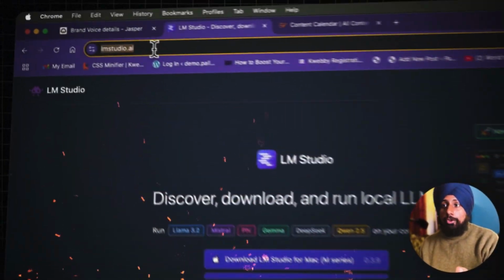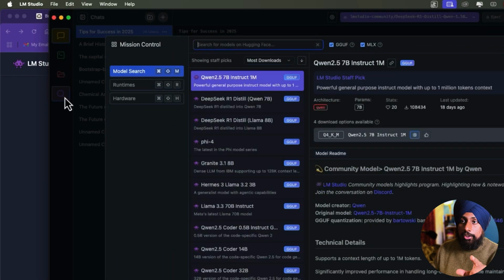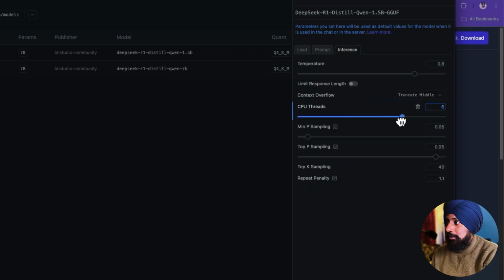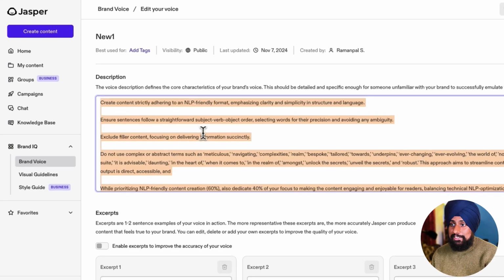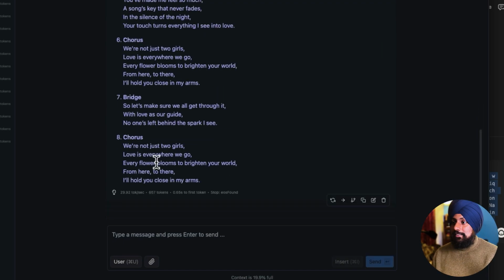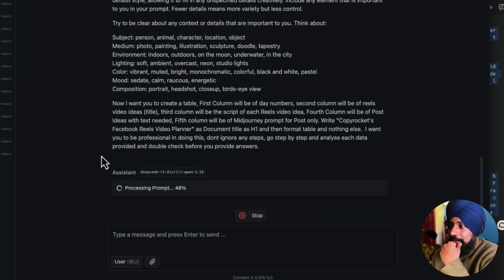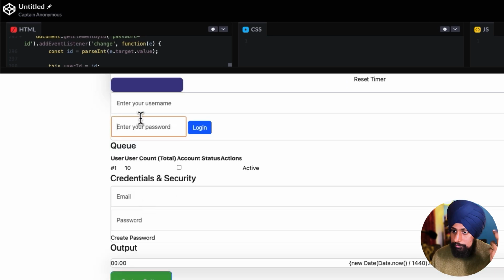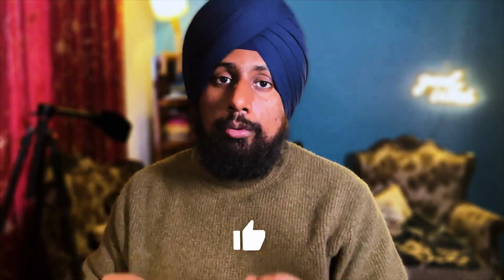Run Any AI Offline With This FREE TOOL!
Learn how to run Deepseek R1 offline with this free tool! In this video, we'll show you step-by-step how to install and use Deepseek locally on your computer. Say goodbye to slow internet connections and run AI seamlessly with this easy-to-follow tutorial!

In this video, you'll learn how to effectively use DeepSeek and LLM Studio to run various machine learning models offline on your personal computer.

The tutorial covers the installation process, model selection, settings adjustments for optimal performance, and practical examples like generating blog content, creating social media posts, writing song lyrics, and even attempting basic coding tasks.

Additionally, it dives into how to humanize the output and customize prompts according to your writing tone.

The video also explains how to use PDF files for extracting and summarizing content, and provides recommendations on the best models to download based on your computer's capabilities.

00:00 Introduction
00:59 Downloading and Setting Up DeepSeek
02:46 Tweaking DeepSeek Settings
03:50 Using Custom Prompts
05:12 Creating Content with DeepSeek
06:43 Generating Social Media Posts and Song Lyrics
09:30 Writing Code with DeepSeek
11:00 Using Attachments and Summarizing PDFs
11:51 Conclusion and Final Thoughts